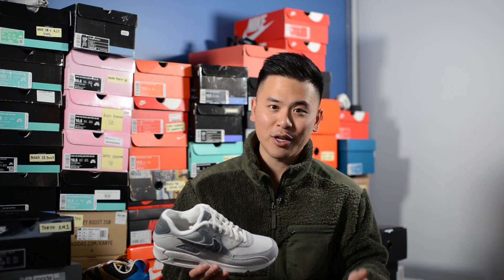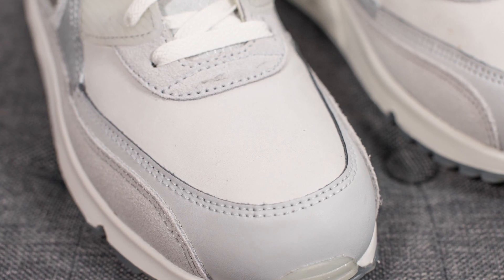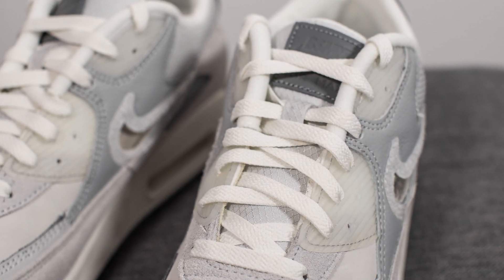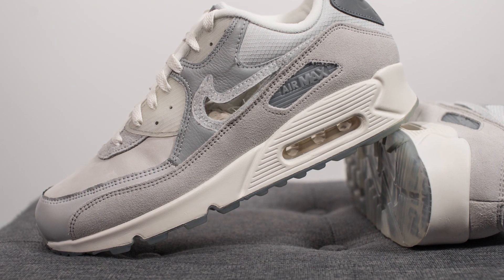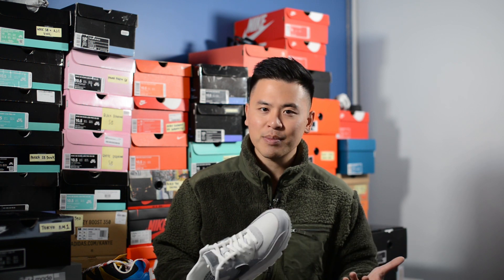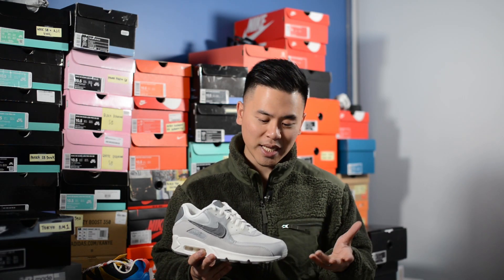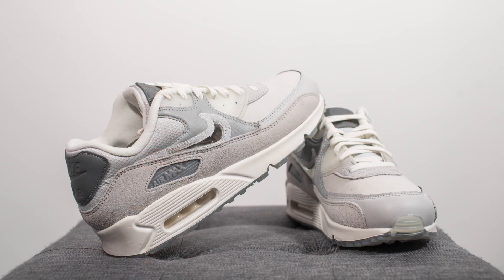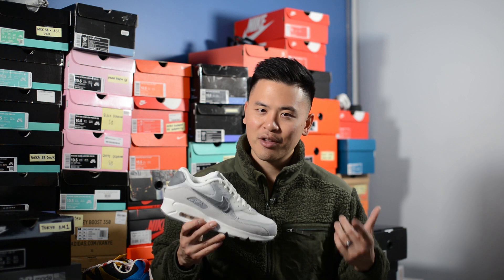The Basement x Nike Air Max 90 "London": Review & On-Feet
London-based creative collective, The Basement, and Nike's three shoe City Pack was capped off with the "London" colourway - my personal fave! With various shades of grey, this mixed material take on the Air Max 90 dropped in October and utilizes interchangeable swooshes as well. Check out my in-depth review to learn more and to see how they look on feet!